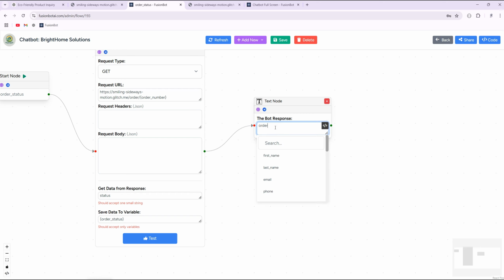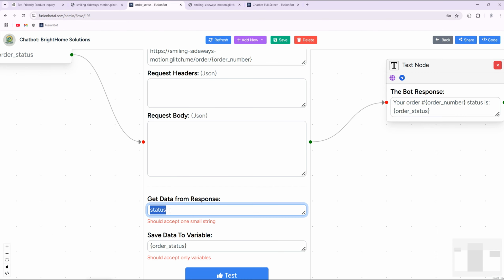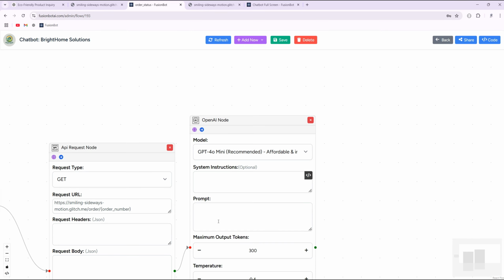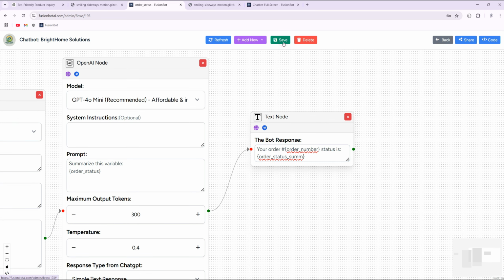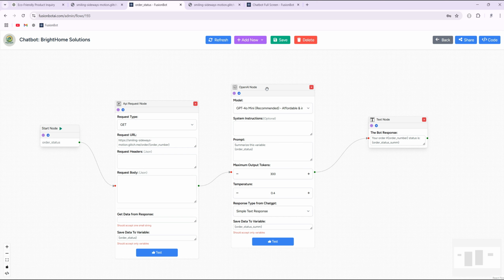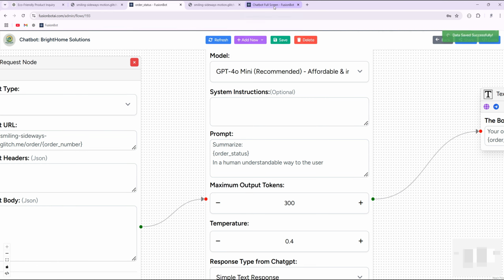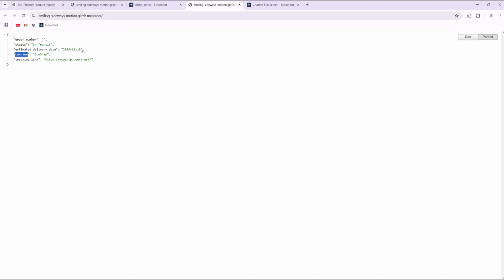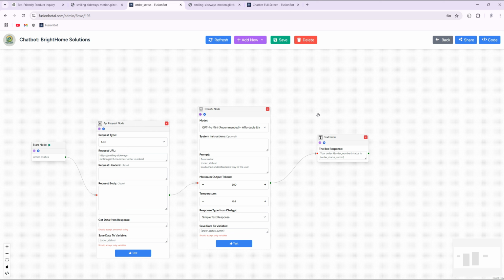11- FusionBot AI: Text-to-Speech and OpenAI Nodes Explained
Discover how to use the Text-to-Speech Node to convert text into audio responses and the OpenAI Node to power your chatbot with intelligent conversations. This video shows how to integrate these nodes into your FusionBot AI flows for a smarter, more interactive experience!

Title: Movement Control Order by Ariff Suffian
Album: GG Beats (Chill)